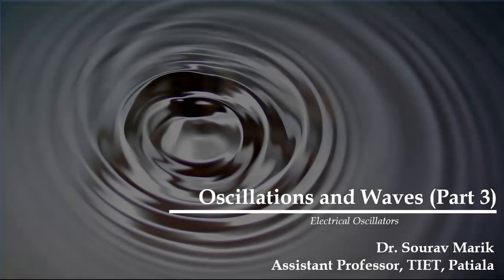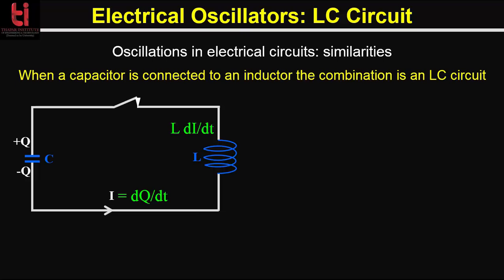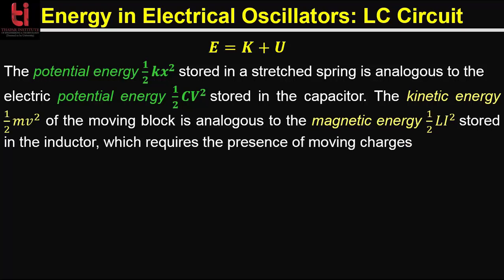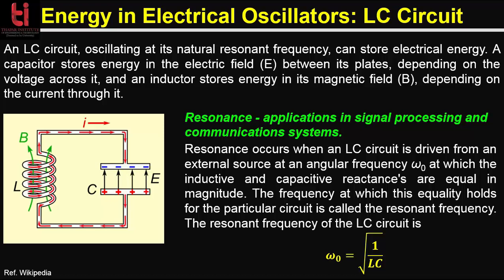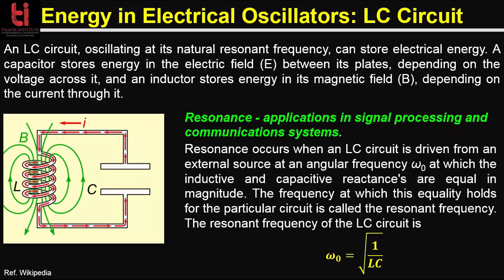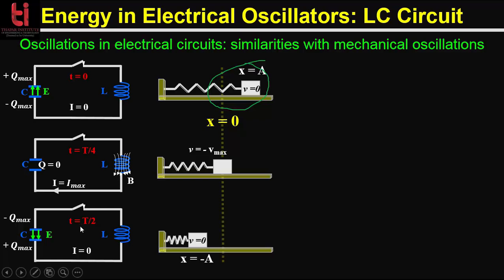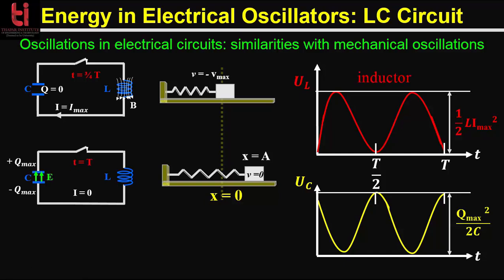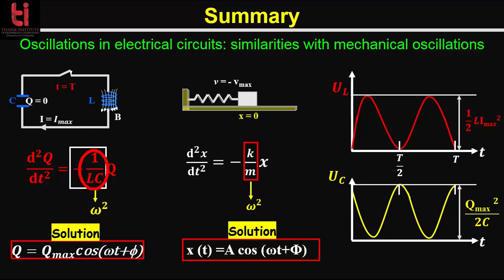Lecture 03 UPH004 Oscillations and Waves 3 | APPLIED PHYSICS thapar